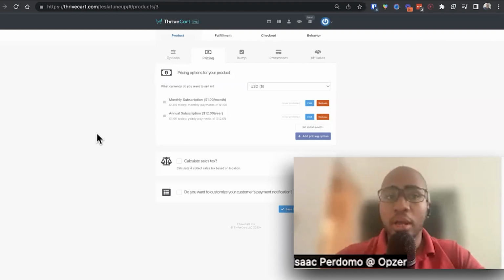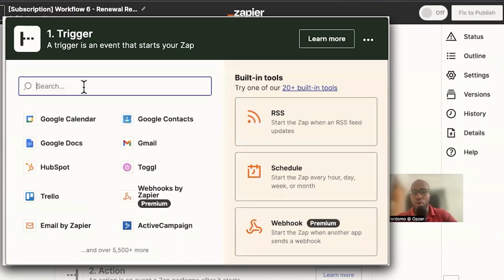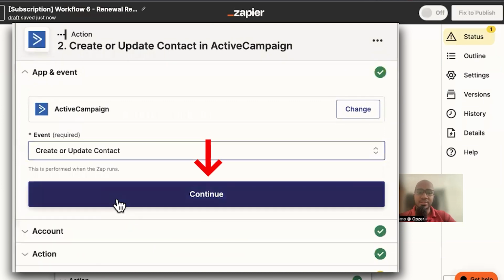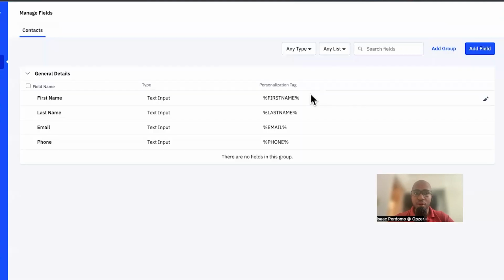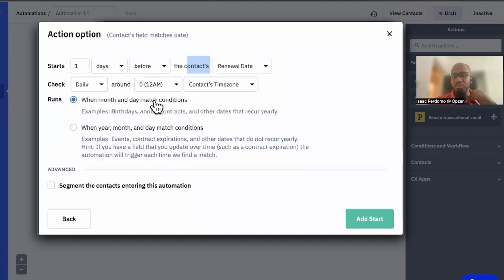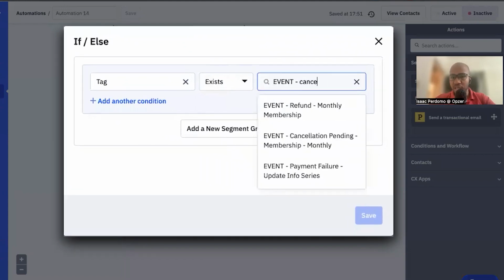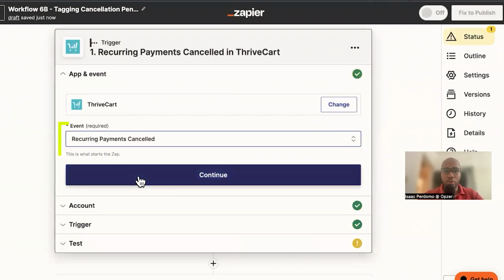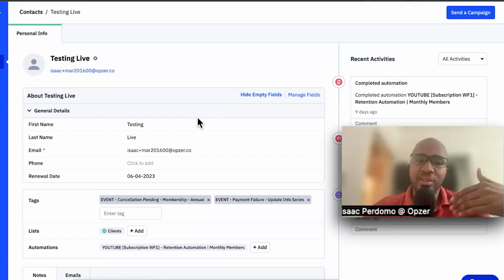How to Automate Membership Renewal Reminders (Using ThriveCart & ActiveCampaign)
⏰ Timestamps:
0:00 - Intro
0:43 - Creating Pricing Options (Annual)
1:22 -- Zap Creation (Populating Renewal Date)
2:53 - ActiveCampaign Field Creation
3:30 - ActiveCampaign Automation Trigger
4:25 - Adding Cancelled Members Filter
5:02 - Zap Creation (Tagging Cancellations)
6:10 - Workflow Recap

 ⚙️ Tool Used

I illustrate the process using these tools. Nevertheless, the same concepts can be implemented on any platform that integrates with Zapier or that is capable of receiving/sending webhooks (via a public API, for example).

🤔Why Us?
We at Opzer.co have helped 50+ clients automate more than half a MILLION tasks. We help our clients leverage automation and put the systems in place to scale their business faster (and with less overhead). I started this YouTube channel to document the automation best practices of the modern service and education businesses we serve.